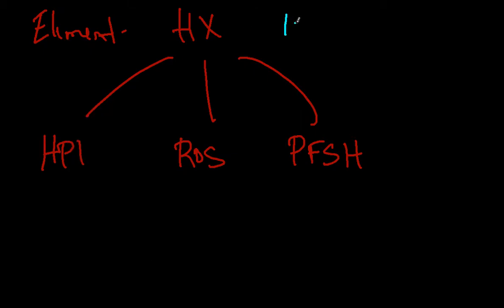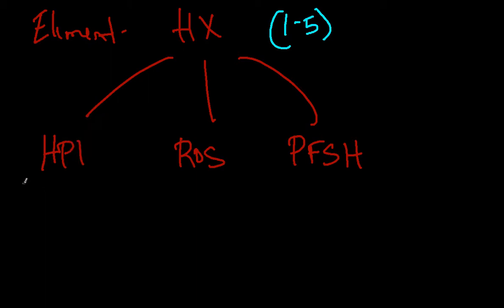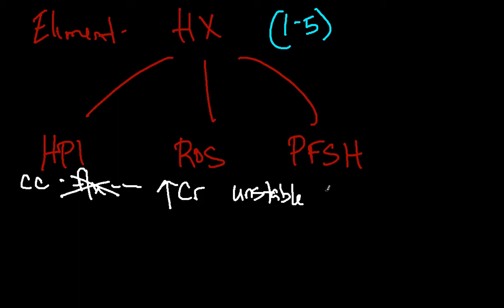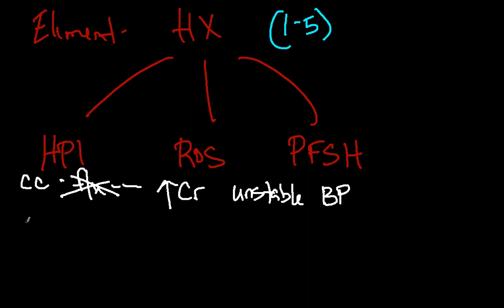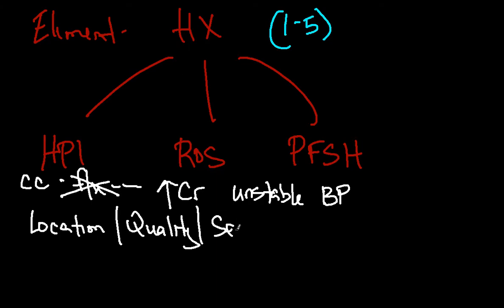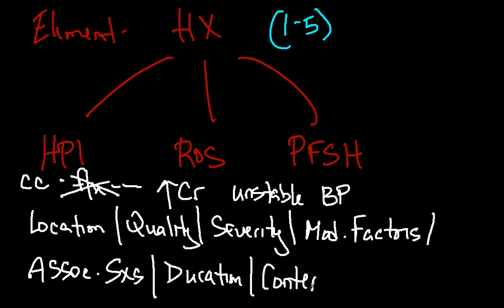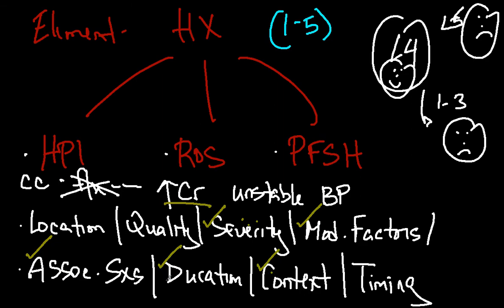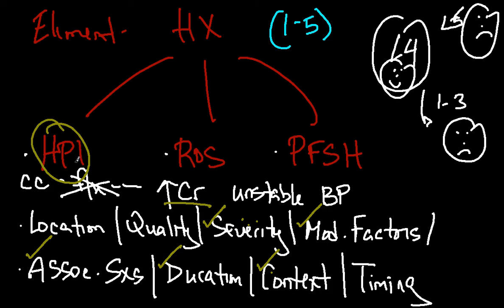Part 3: The History Element: HPI